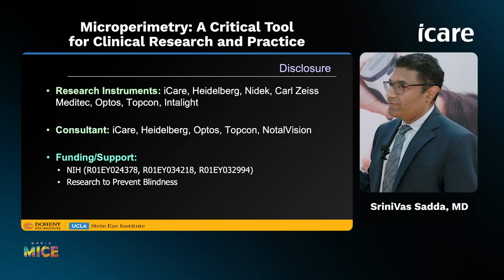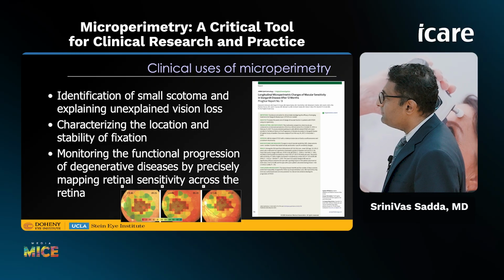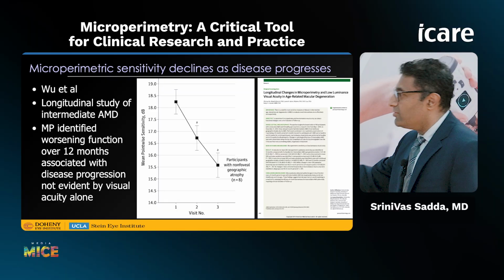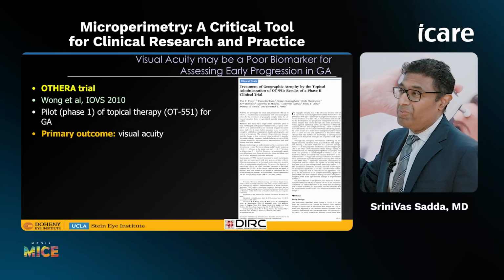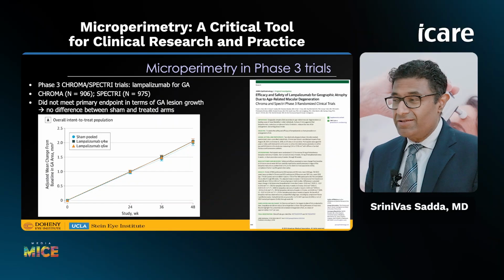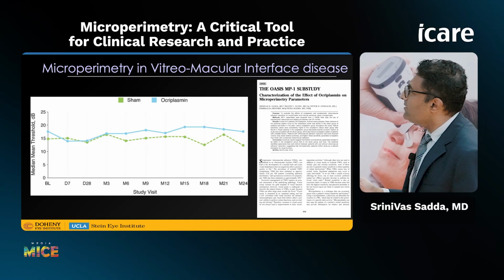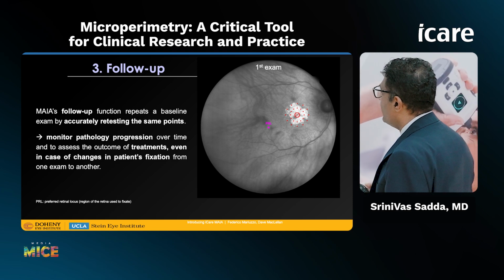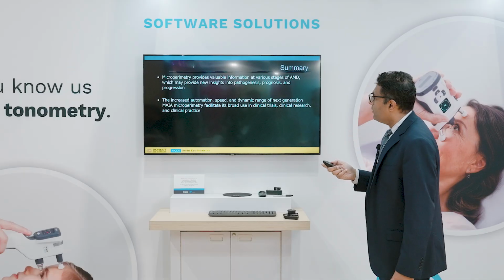Why Microperimetry Matters: Dr. SriniVas Sadda on the Future of Functional Vision Testing | AAO 2025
Microperimetry is changing how clinicians and researchers understand retinal sensitivity and disease progression.

In this AAO 2025 Booth Talk, Dr. SriniVas Sadda explains how iCare’s MAIA3 and MP systems provide precision in mapping retinal function, bridging structure and function for improved patient outcomes and research accuracy.

This content is intended exclusively for healthcare professionals and eye care practitioners. It is not intended for the general public. Products or therapies discussed may not be registered or approved in all jurisdictions, including Singapore.